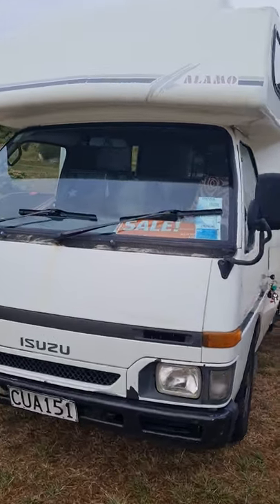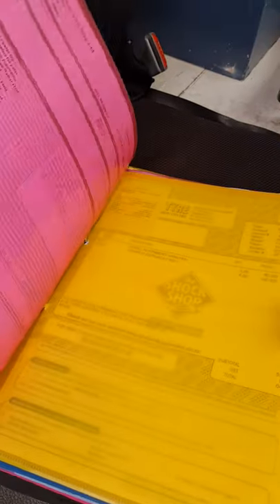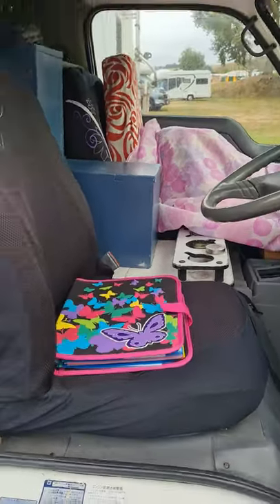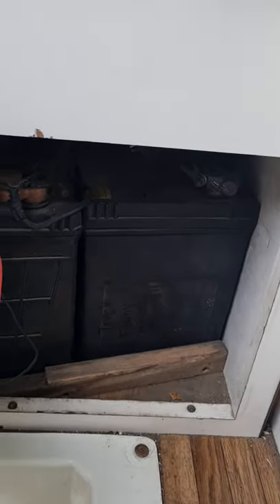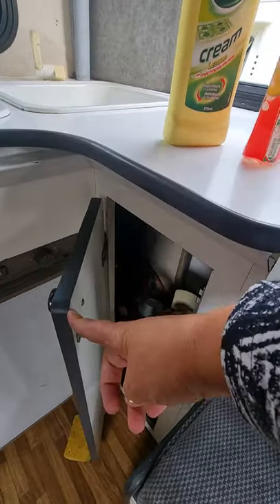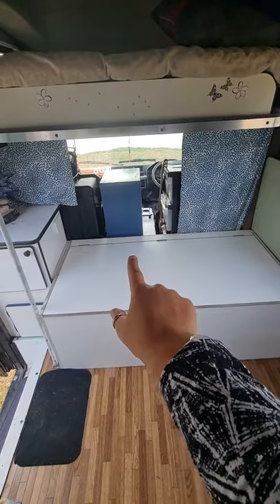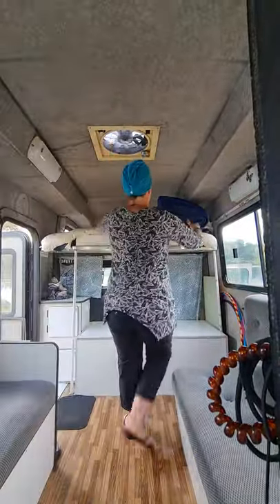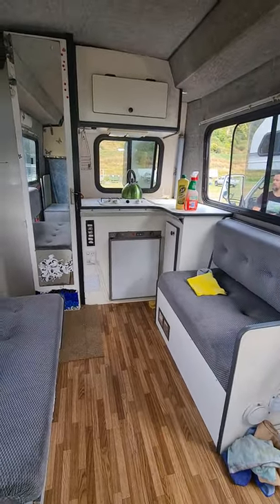Selling the Isuzu Fargo automatic 1994